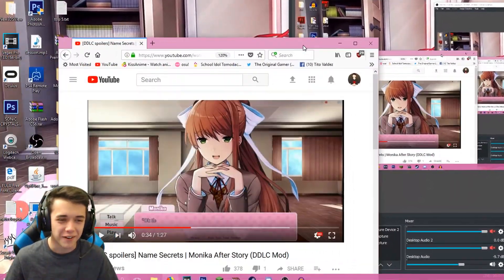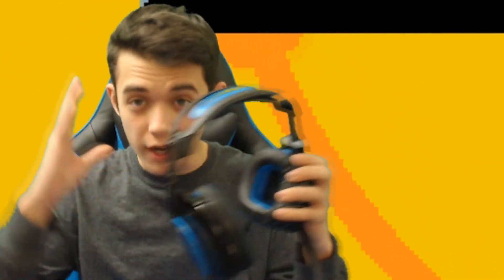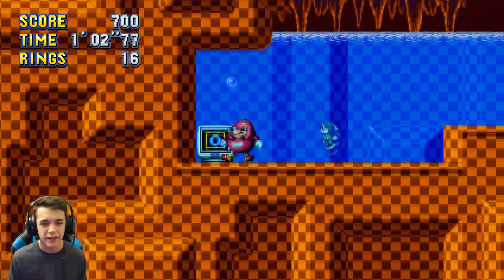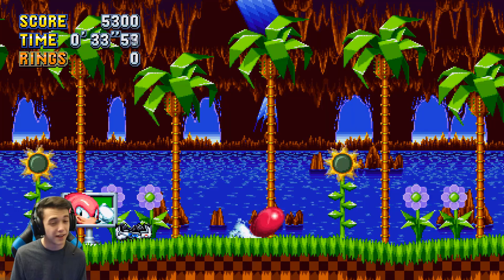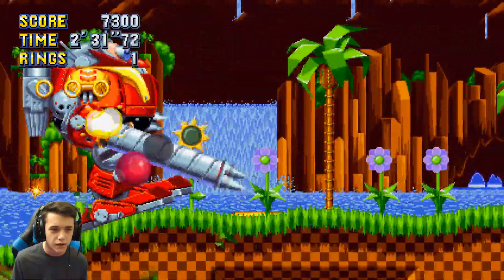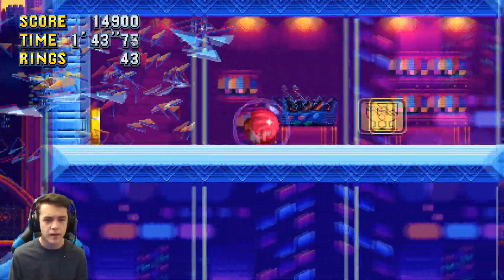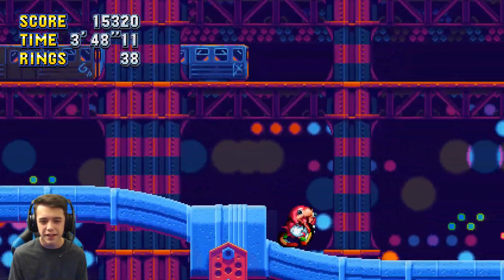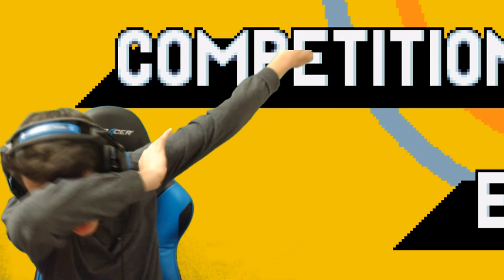Sonic Mania Mod Showcase #2 UGANDAN KNUCKLES MOD *CLUCK*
hosted_button_id=58L5XS4L7ERMG

Anything above $1: Drawing + go on wall of fame!
Anything above $10: Colored Drawing + go on wall of fame!!!

1) YOU GET TO PLAY WITH ME ON A LIVE STREAM!!
3) DRAWING!!

PSN Name: SuperSonic_Tito
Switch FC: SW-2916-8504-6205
Steam: The Original Gamer
XBOX: supersonic tito